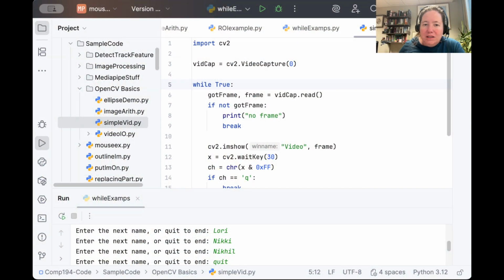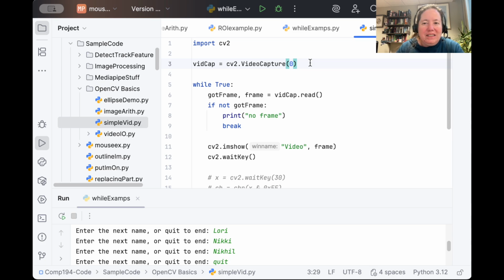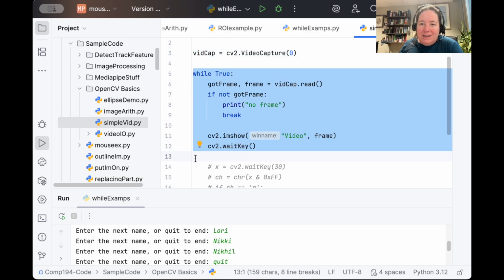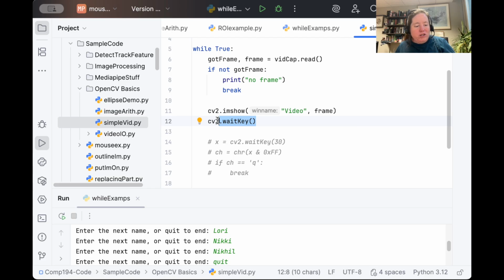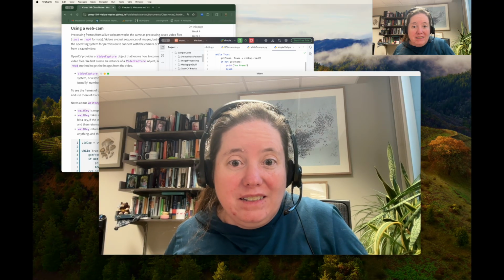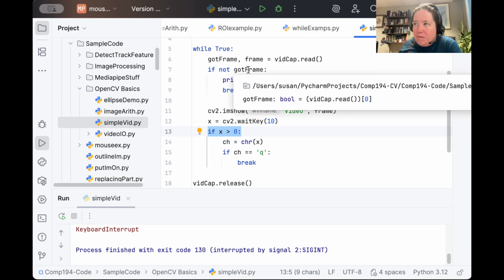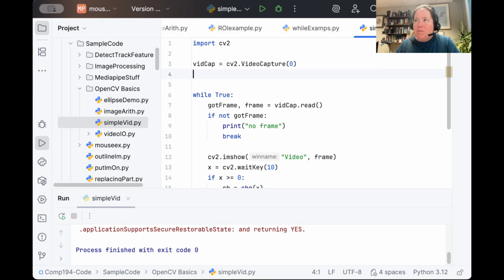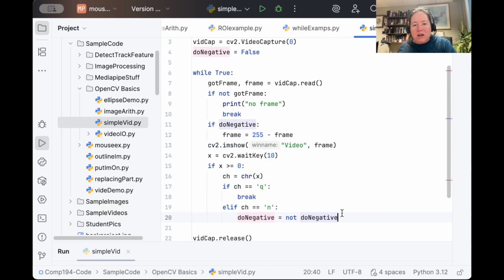35 Videos in OpenCV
Comp 194: An introduction to using the VideoCapture objects in OpenCV to read in frames from a video, either a live web-cam feed or a stored video file.